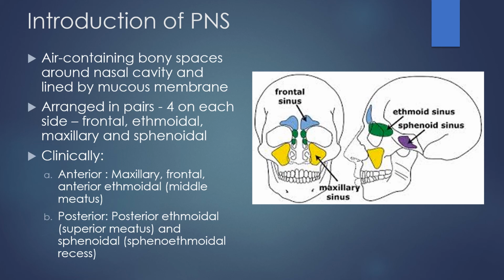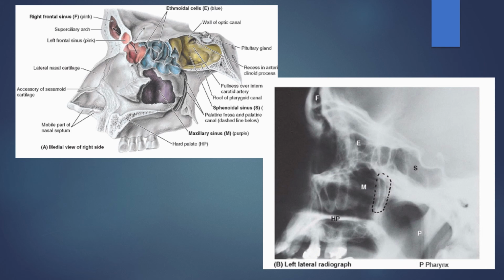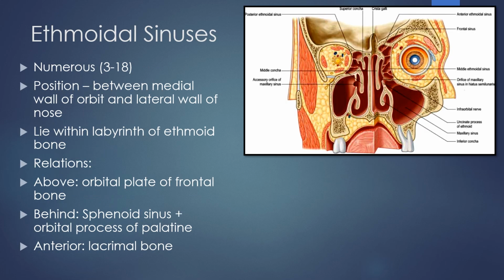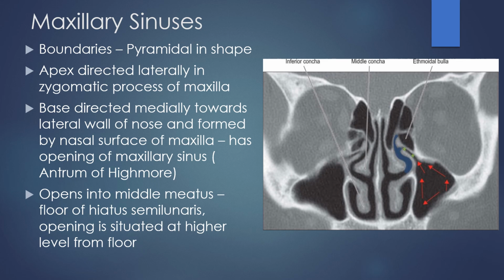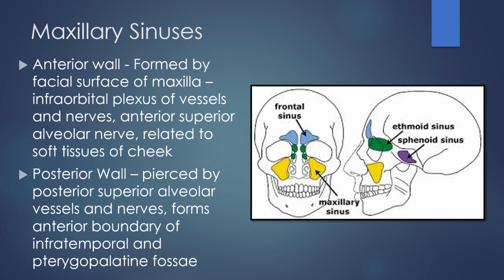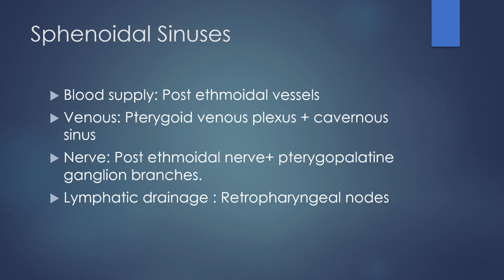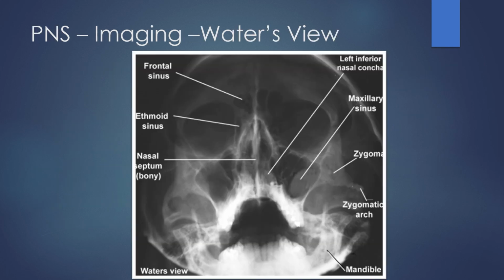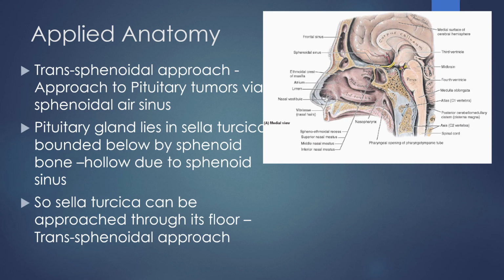Paranasal air sinuses PNS lecture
Anatomy of paranasal air sinuses by Dr.Priya S.Patil